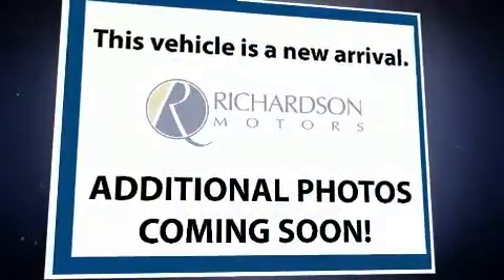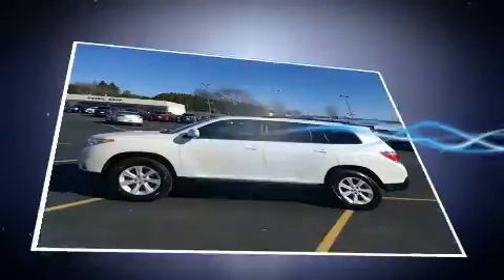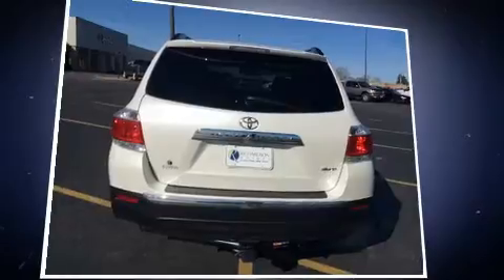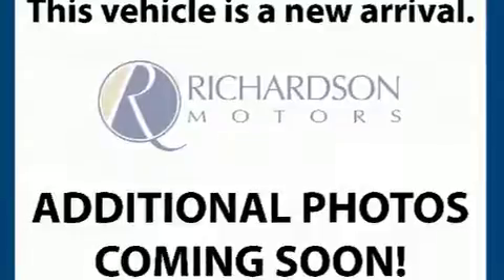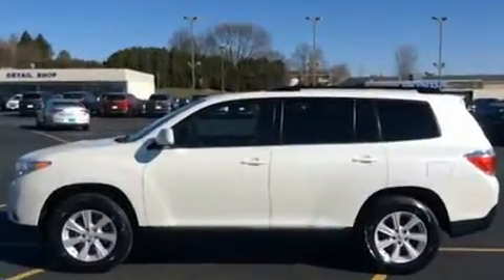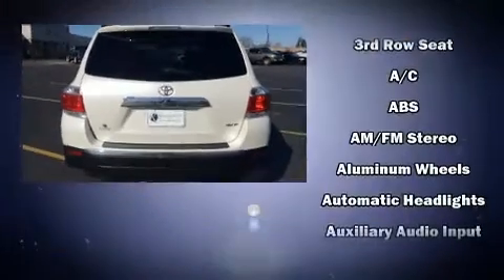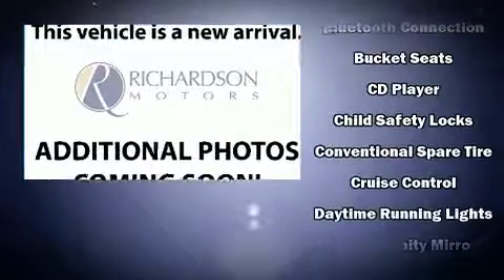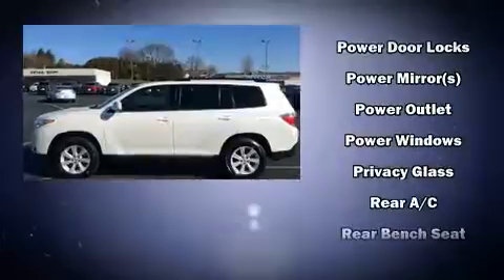2013 Toyota Highlander in Dubuque, IA 52002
Richardson Honda
1475 J.F. Kennedy Rd

Discerning drivers will appreciate the 2013 Toyota Highlander. Smooth gearshifts are achieved thanks to the refined 6 cylinder engine, and all wheel drive keeps this model firmly attached to the road surface. It's equipped with tons of terrific amenities, but it won't break your budget. Such as remote keyless entry, delay-off headlights, a rear window wiper, a tachometer, telescoping steering wheel, power door mirrors, cruise control, and power windows. Third row seats expand the maximum passenger capacity to 7. Premium sound drives 6 speakers, providing you and your passengers a sensational audio experience. Toyota ensures the safety and security of its passengers with equipment such as: dual front impact airbags with occupant sensing airbag, front side impact airbags, traction control, brake assist, anti-whiplash front head restraints, a panic alarm, and 4 wheel disc brakes with ABS. With electronic stability control supplementing mechanical systems, you'll maintain precise command of the roadway. Our team is professional, and we offer a no-pressure environment. They'll work with you to find the right vehicle at a price you can afford. We are here to help you.